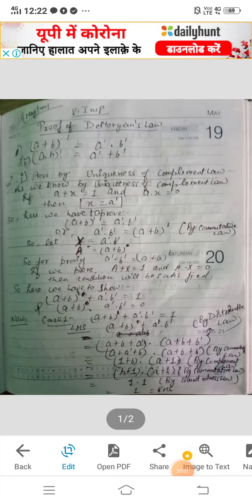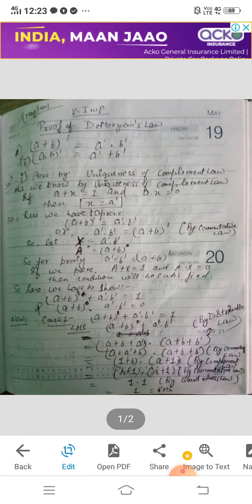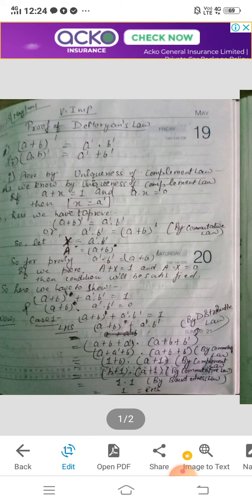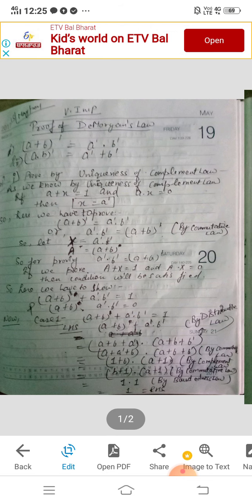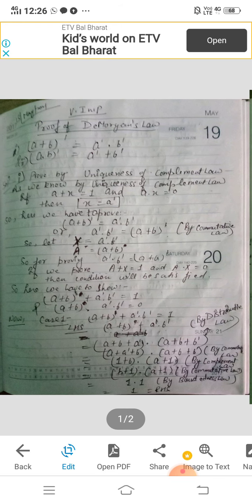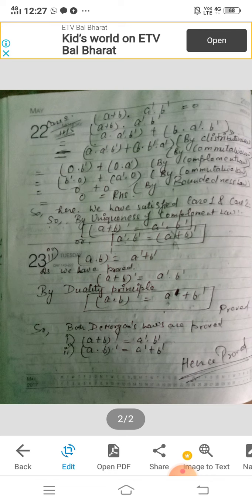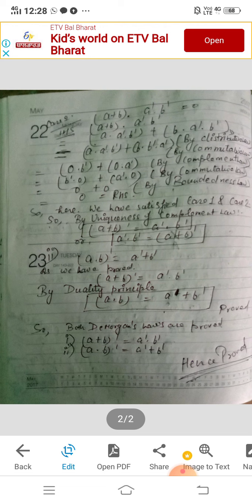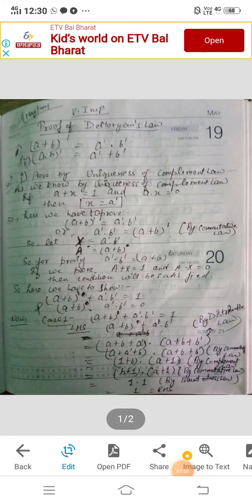Discrete Mathematics bca 2 semester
Proof of DeMorgan's laws